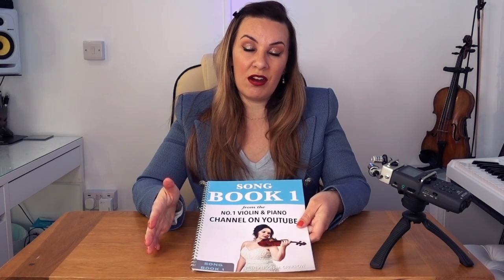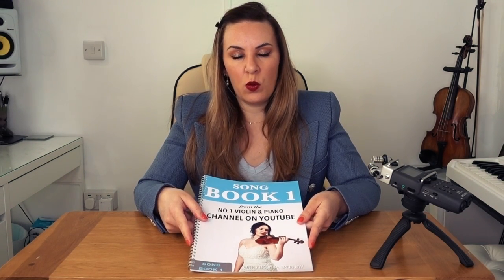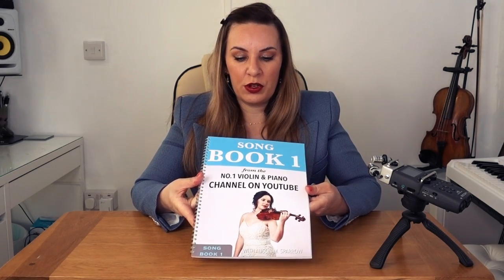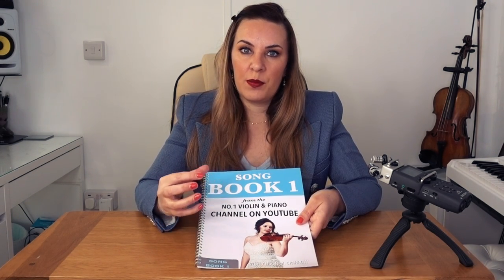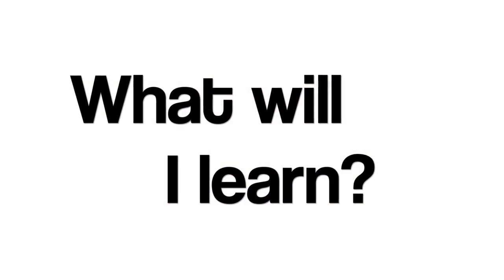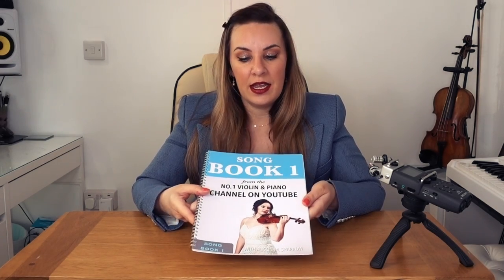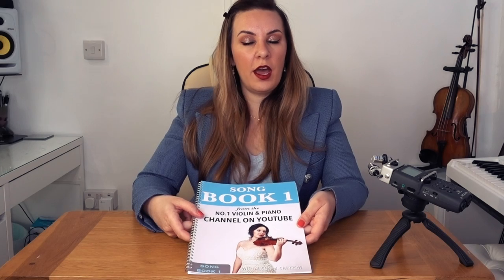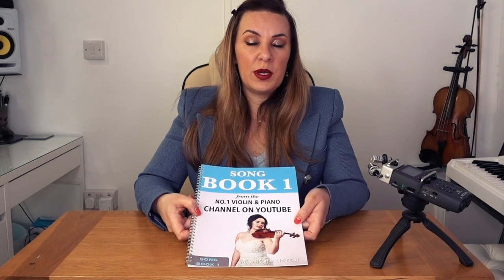What is the Song Book 1 in my shop?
For those who do not know, I have written a '1-30 Violin Course' which is guaranteed to take you from a complete beginner to an accomplished intermediate player.

The first 10 lessons are totally FREE along with ALL the materials, sheet music and backing tracks needed for them, so you can try them out before you buy.

I know you'll be surprised how fast you will be playing and learning in just 10 lessons and will want to carry on and purchase the rest of the course!

START YOUR VIOLIN JOURNEY HERE, WITH THE FIRST 10 LESSONS FOR FREE.